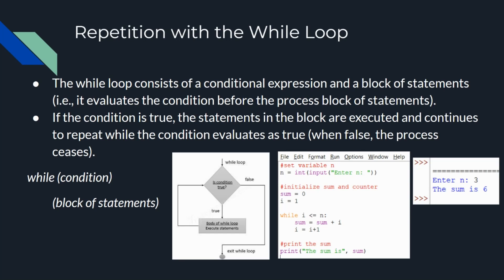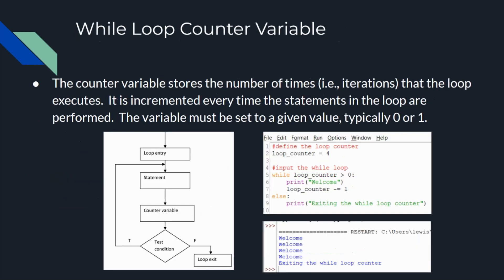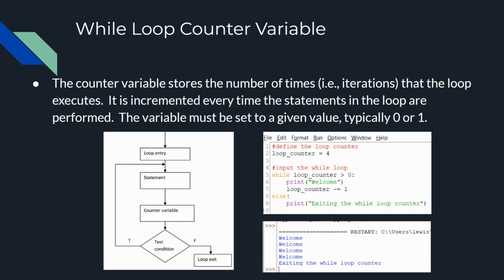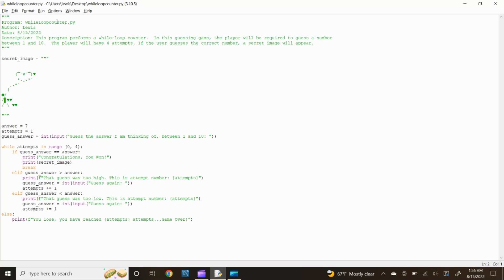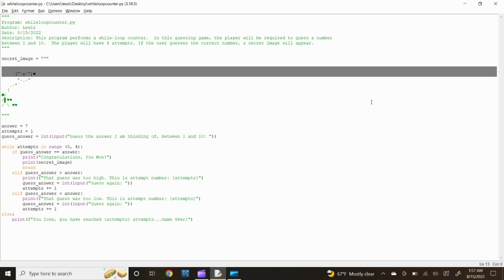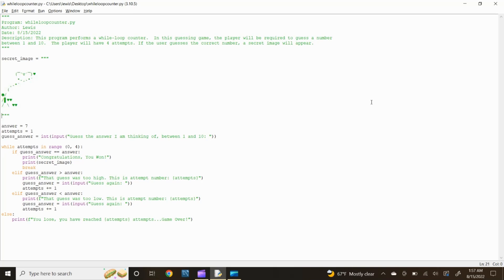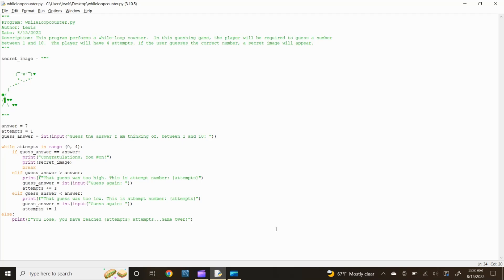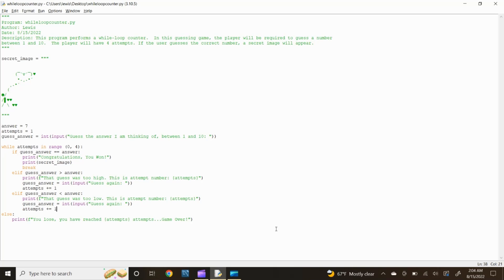Python While Loop Counter - Guessing Game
This video is a short tutorial of how to use the  Python While-Loop Counter construct.  Best Viewing Video Quality - 1080p HD